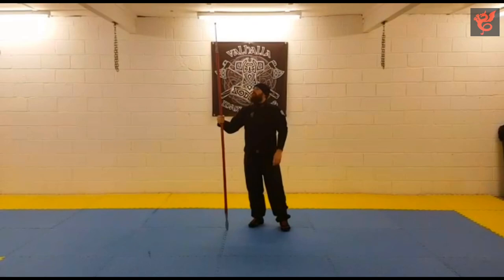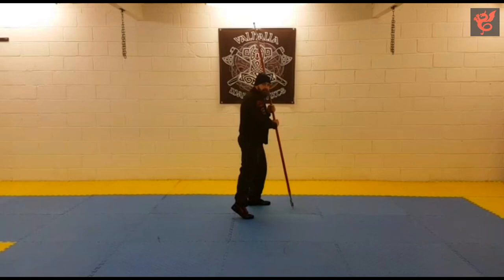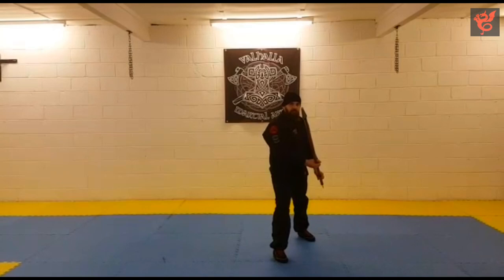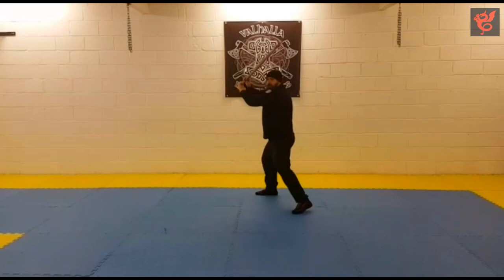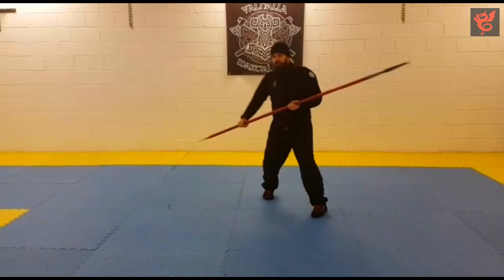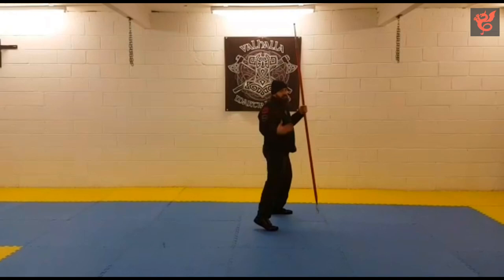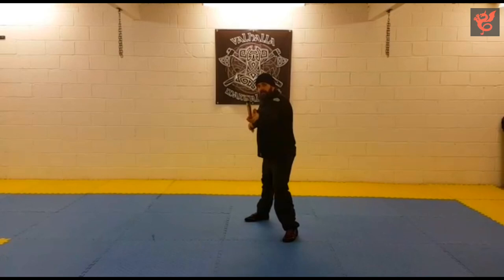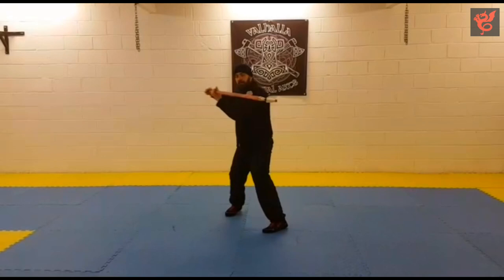Fiore Spear Posta In Around 4 Minutes | Exiles Vlogs | Fiore dei Liberi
In this video Exiles Senior Instructor Luke Ireland gives a brief overview of Fiores Spear Posta or Guards.

Marky